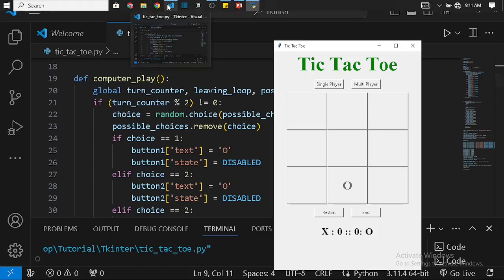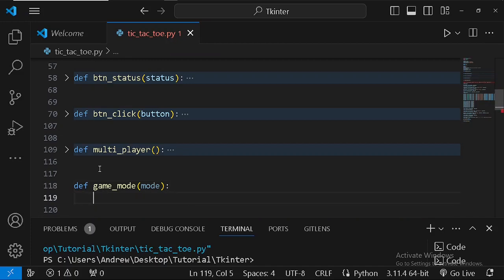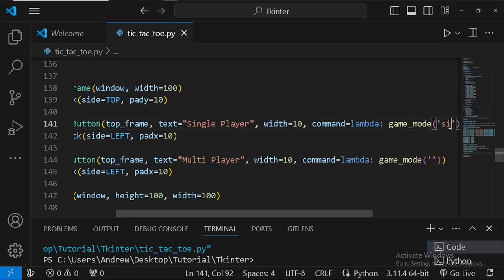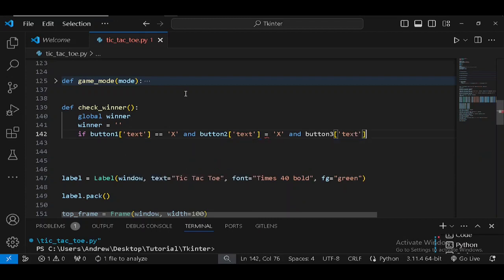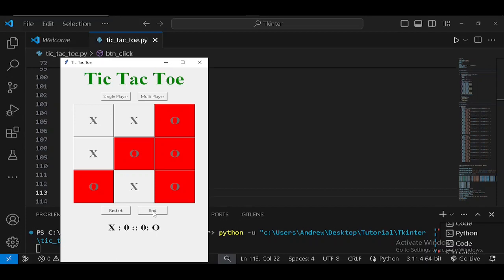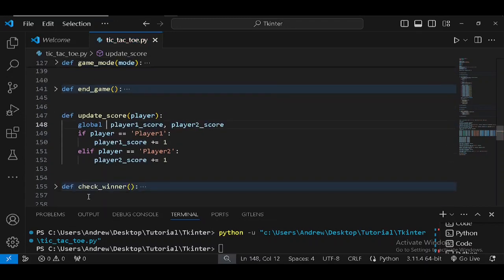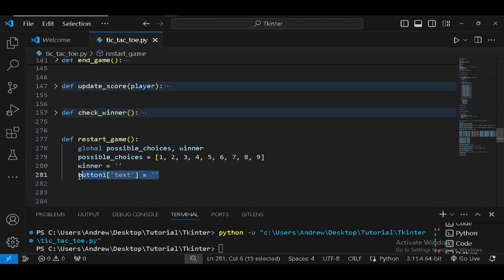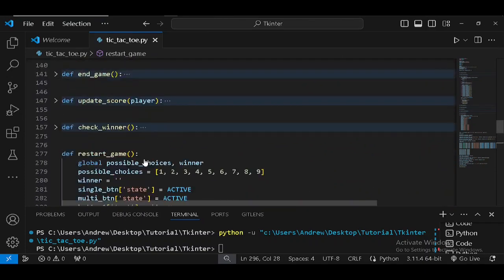Building a Thrilling Tic-Tac-Toe Game Using Python Tkinter (Part 3)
We started working on creating a tic-tac-toe game from the previous videos, where we designed the interface. If you haven't watched them yet, you can check them out here: